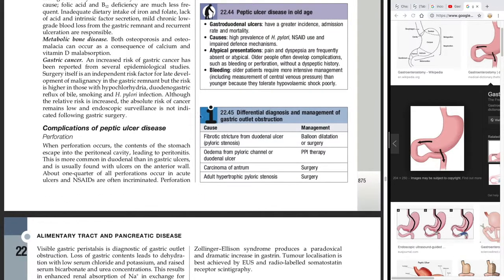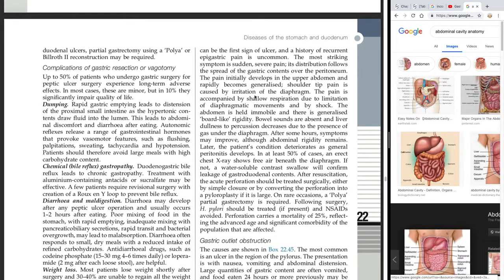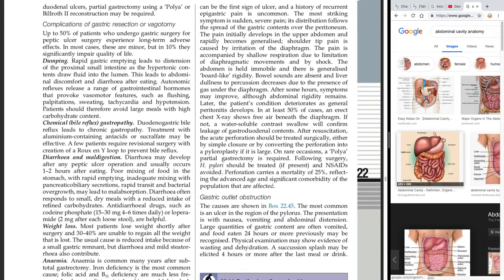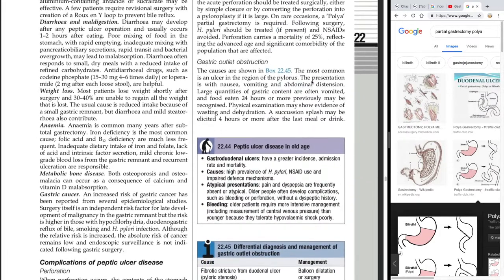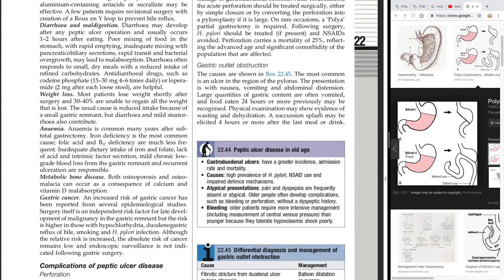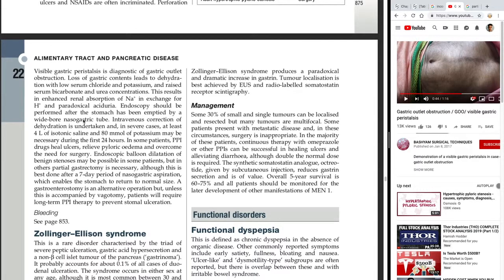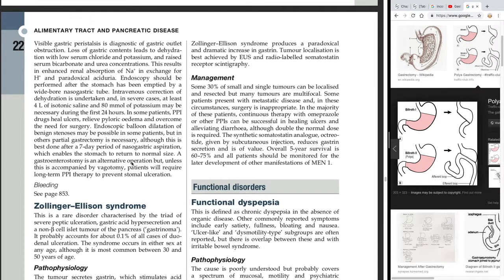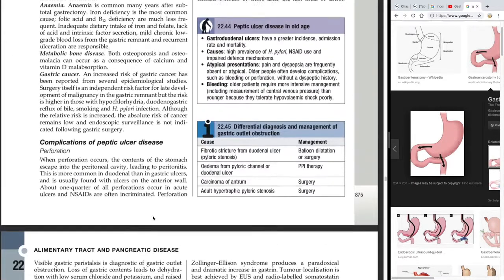Gastritis and Peptic ulcer (Part 3 - Complications of peptic ulcer) | Thomas disscets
Complications of peptic ulcer:
1) Perforation
2) Gastric outlet obstruction
3) Bleeding